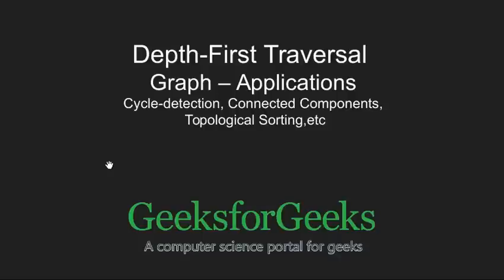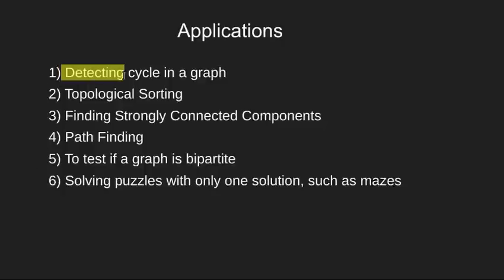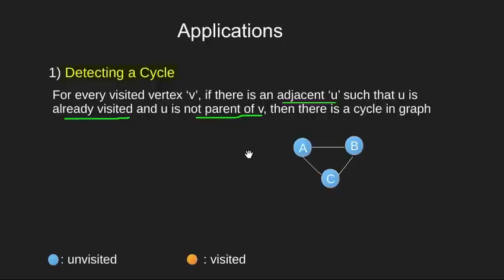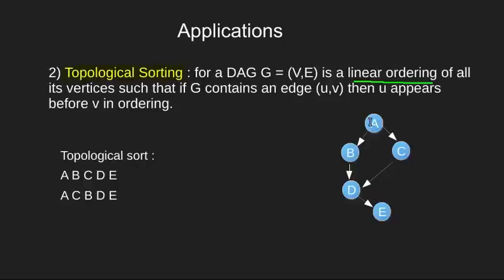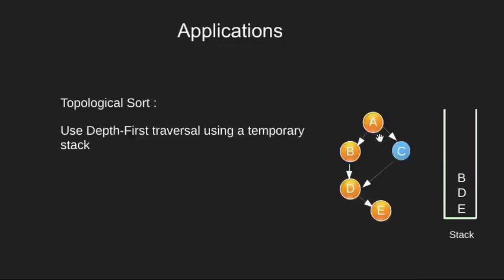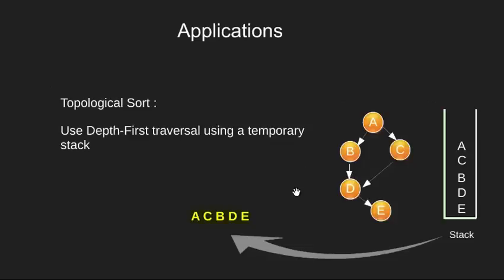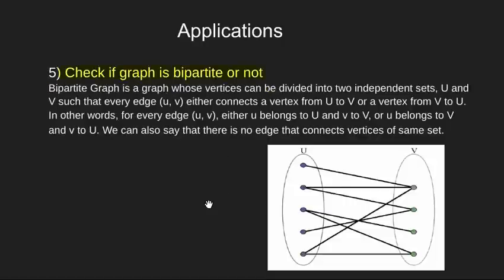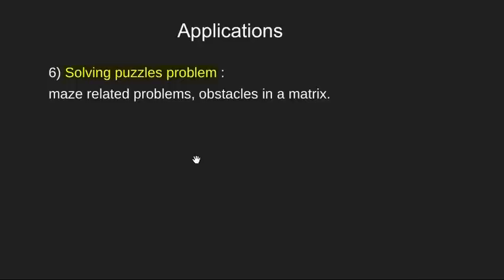Applications of Depth First Search | GeeksforGeeks